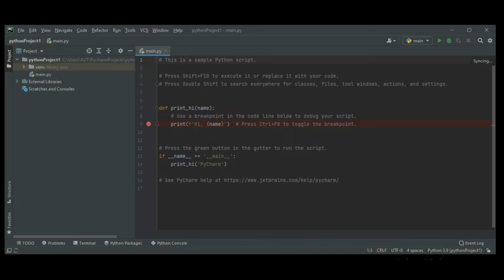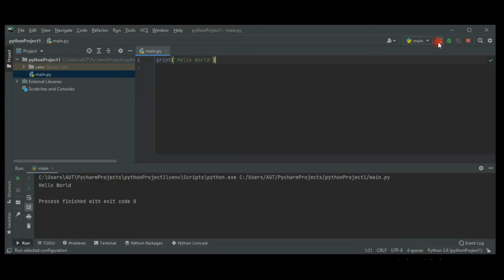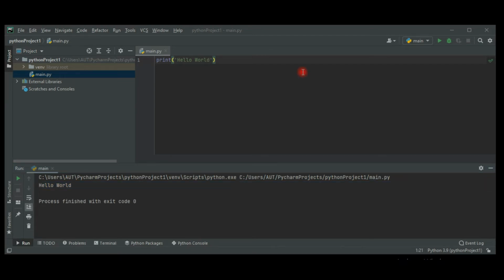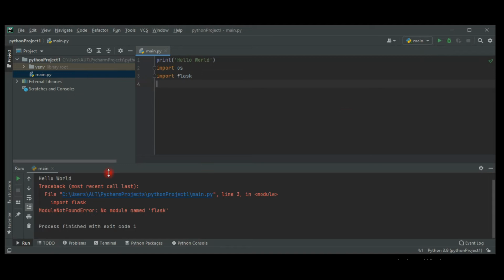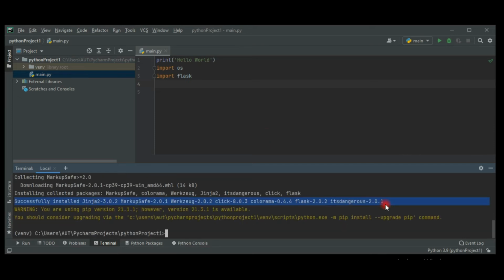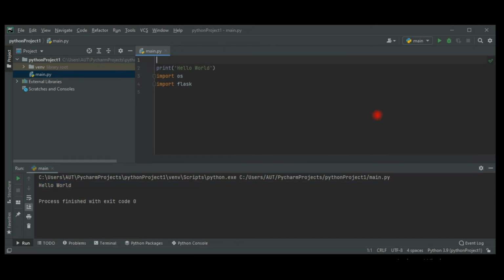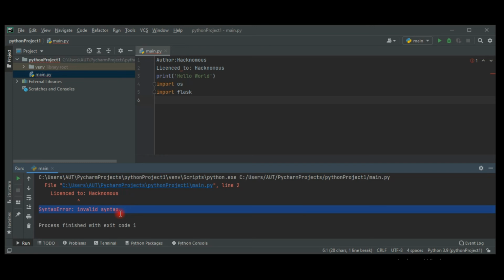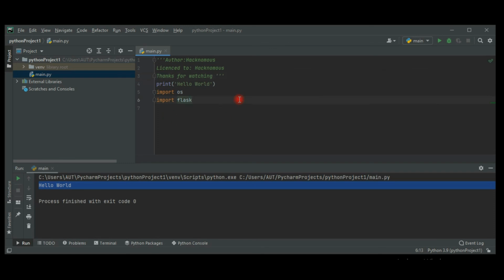What is Module, PIP & Comment, Python for Beginner-2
In this video I've explained what is module, comment & pip how to install external module. Why we use pip.

First part of python series

Thanks